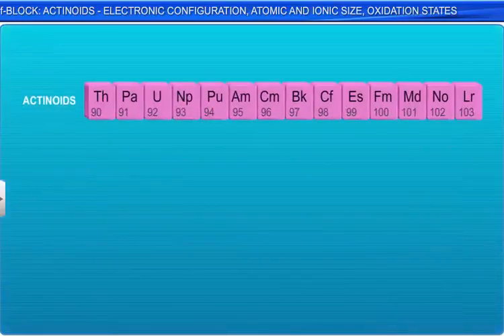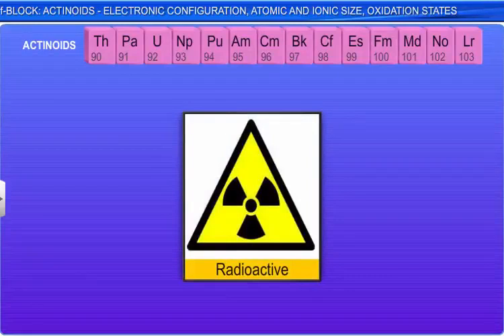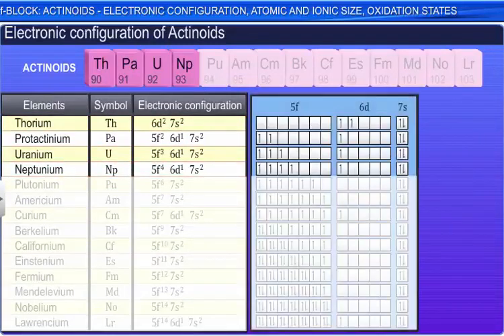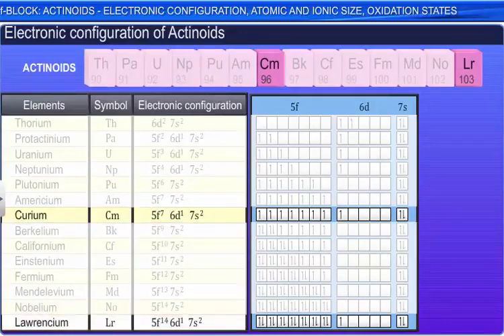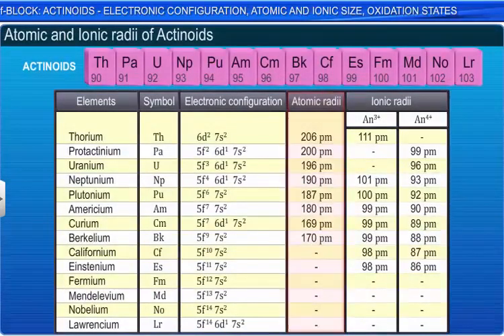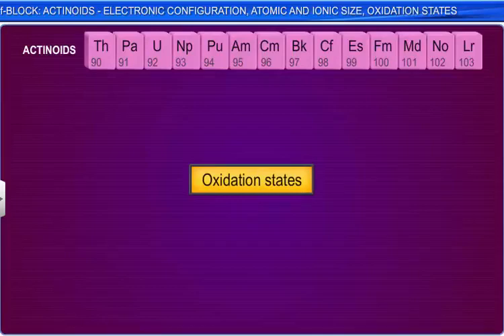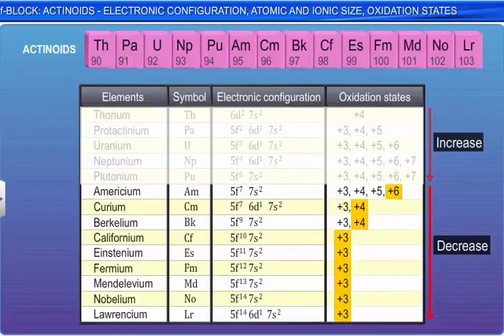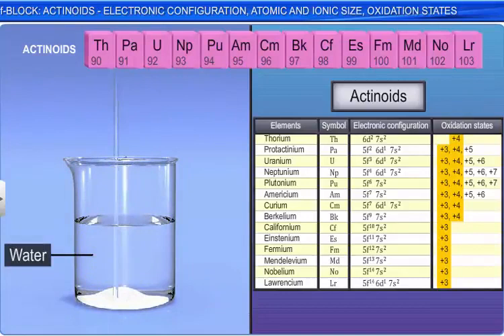4.12 f – block Actinoids – Electronic configuration